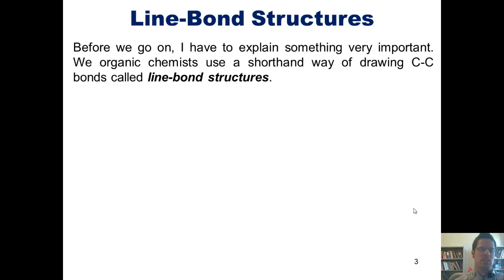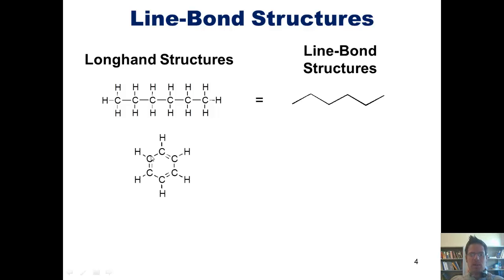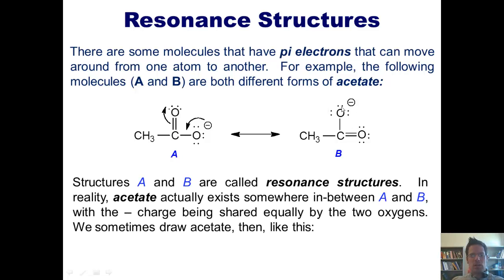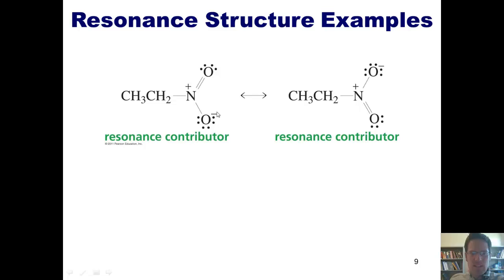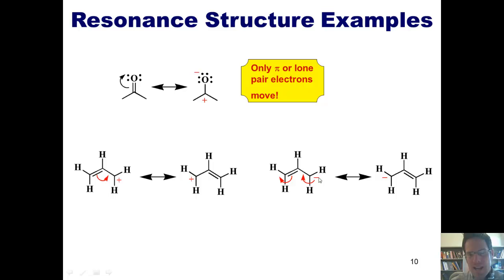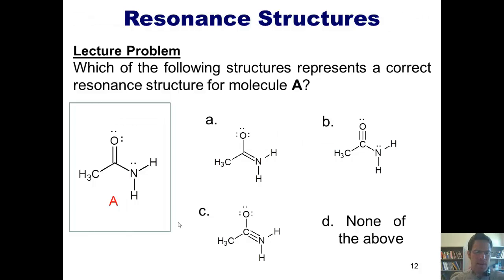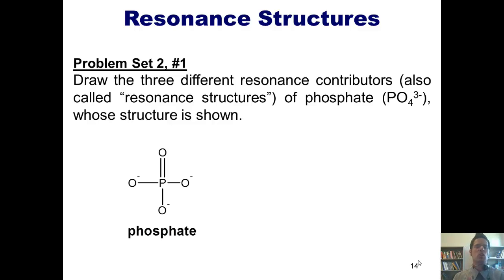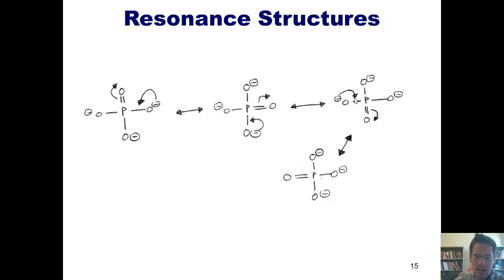Chapter 2 – An Introduction to Organic Compounds: Part 1 of 8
In this video, I’ll continue my Semester 1 Undergraduate Organic Chemistry course by teaching you how to convert a longhand chemical structure into a line-bond structure and how to draw resonance structures.